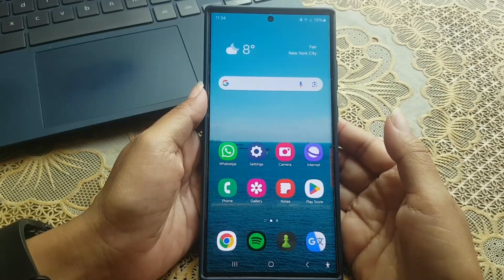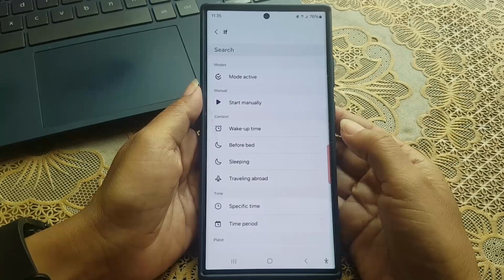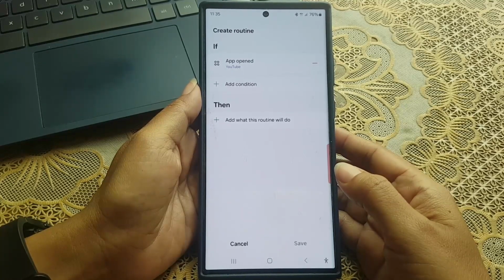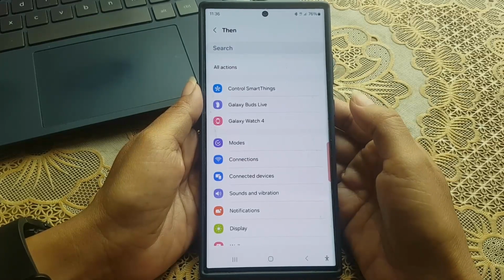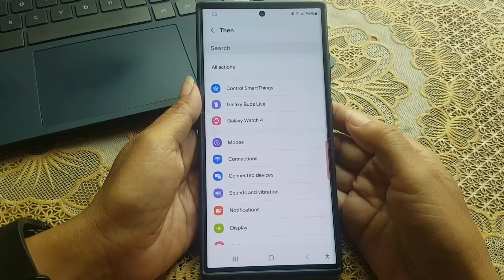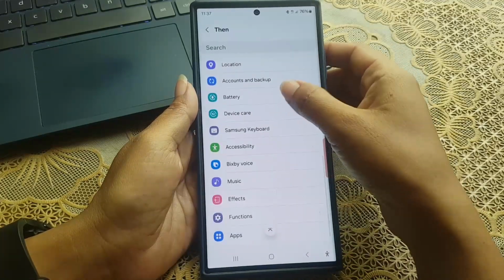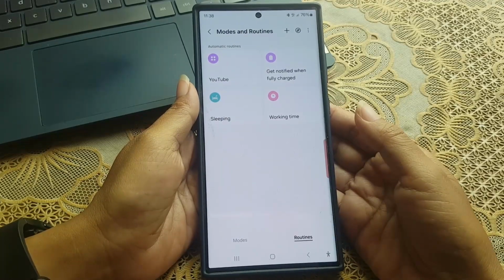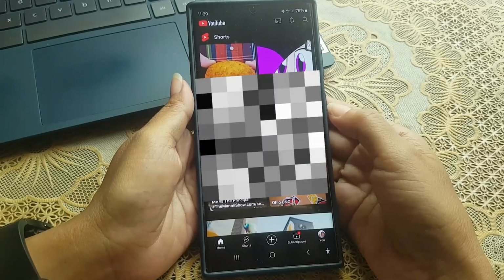Samsung Galaxy S23 Ultra : How to run a routine with actions list to easily turn on some features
In this video, you will find the steps on how to run a routine with actions list to easily turn on some features in Samsung Galaxy S23/S23+/S23 Ultra.

First, create a new routine with an actions list by following the steps:
- tap Routines
- tap the Plus icon to create a new routine
- Add the condition that will trigger this routine by tapping the Plus icon under If section
- as the example, we will make this routine to be activated when you open Youtube
- to do so, scroll down the screen
- select App opened
- select Youtube
- and then tap Done button
- next, add what this routine will do by tapping the Plus icon under Then section
- scroll down the screen
- tap Advanced options
- select Show action list
- now, choose actions to show in a list when this routine runs so you can easily activate one of your preferred features that you might want to enable when you're opening Youtube
- as a note, you can add more actions to your list as needed
- tap Save to save your selection
- give the name for your routine, or just leave it by default
- tap Done button to add the routine to your routine list

To see how this routine works, do as follows:
- open Youtube app
- you can see an action list appears contains with your selection actions
- now, you can easily turn on a feature within the list by tapping it

Given to the function, you can use this kind of routine if you'd like to have a list of your preferred features that you might like to enable when the routine runs. Unfortunately, this kind of routine has a flaw because the feature you activated from the actions list won't be reverted back to the previous setting even when the routine is no longer run